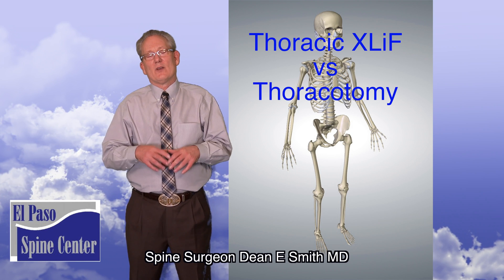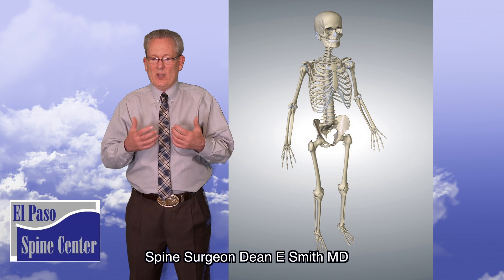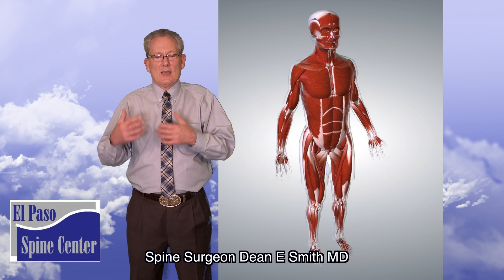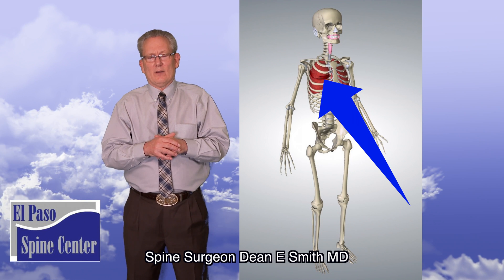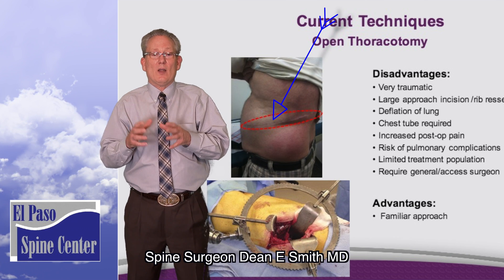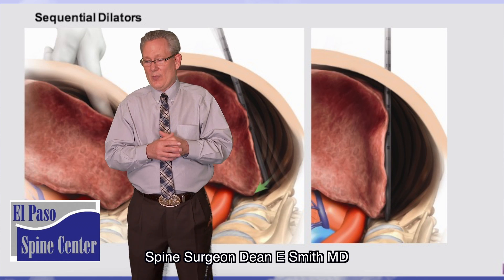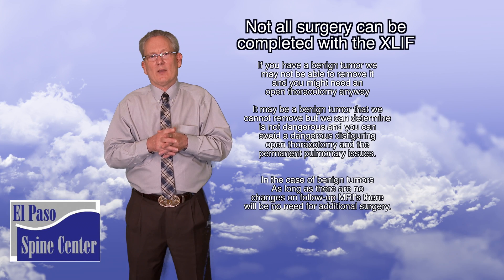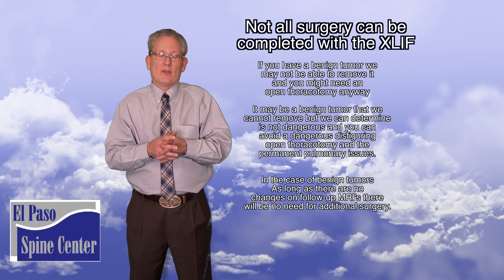Thoracic XLif vs Thoracotomy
This video examines some of the advantages of a Thoracic XLif vs a traditional open thoracotomy. Both of these procedures are procedures used by surgeons to operate on the front of the thoracic spine. The thoracic spine is the area of the spine surrounded by the rib cage and includes the lungs. This area, because the lung must be deflated and re-inflated, carries with it it's own unique risks and postoperative symptoms. The XLIF is much less traumatic to the human body with a dramatically more rapid recovery time than the thoracotomy. Virtually all patients who undergo an XLIF because it is surgery on the lung will experience a period of shortness of breath postoperatively. This is secondary to lung dysfunction from the surgery as well as fluid that builds up around the Lung. This shortness of breath is temporary. Theoretically there is no permanent muscular damage or damage to the lungs and eventual return to normal lung function without residual compromisen is expected. A thoracotomy involves a significant amount of muscle damage which may or may not heal completely and frequently includes removal of a rib which will not regrow and some permanent pulmonary dysfunction is expected. The presentation is by Dean E Smith MD of the El Paso Spine Center.